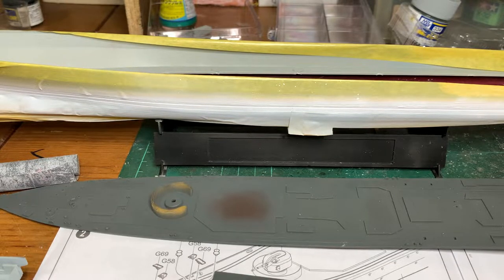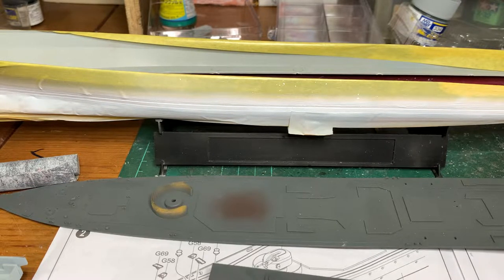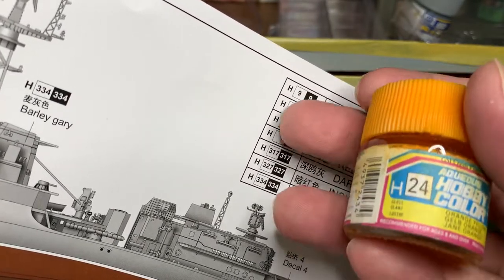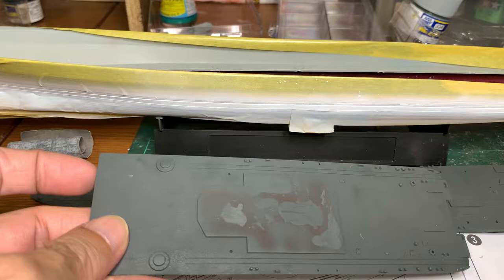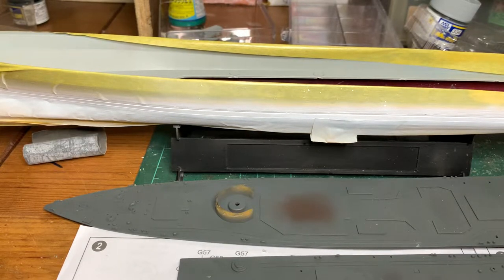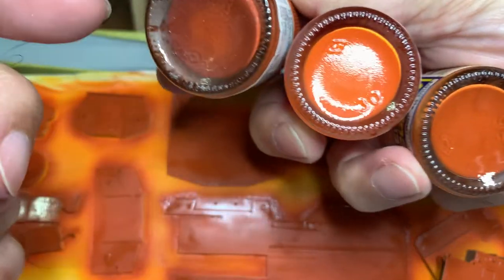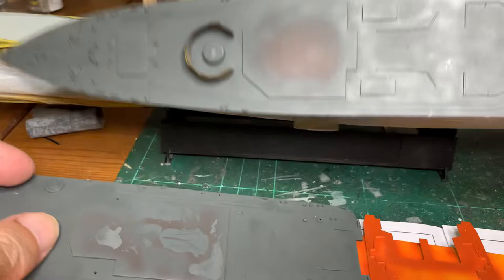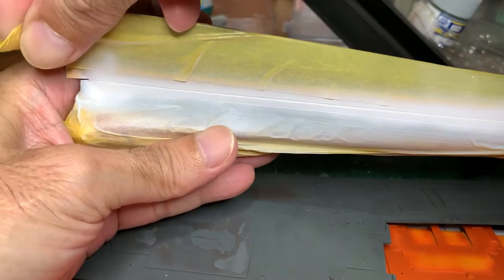1/350 Russian Navy Admiral Panteleyev Udaloy Class. build update part 3.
1/359 Russian Navy Admiral Penteleyev Udaloy Class. build update part 3.